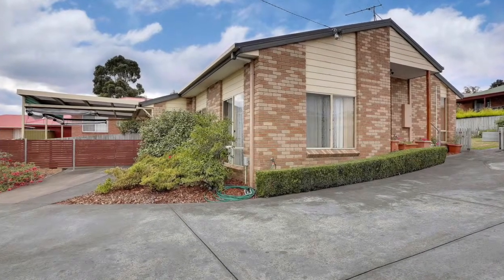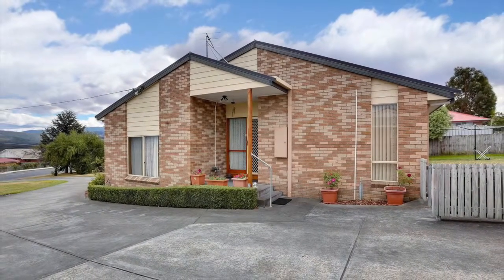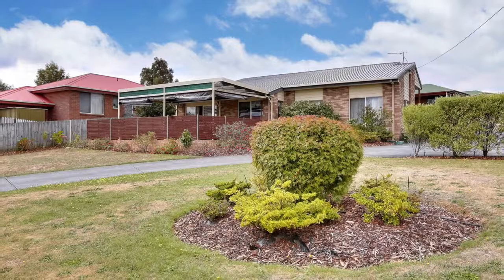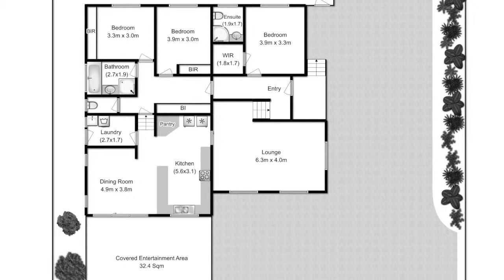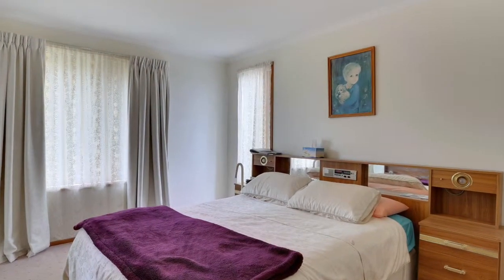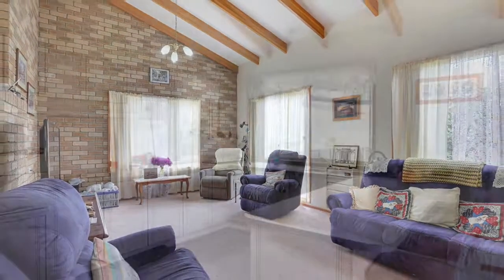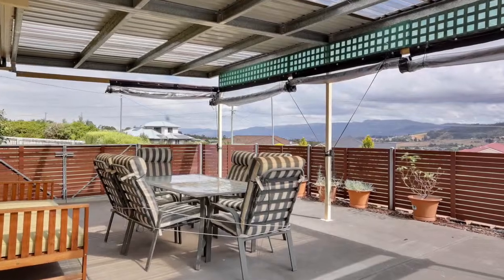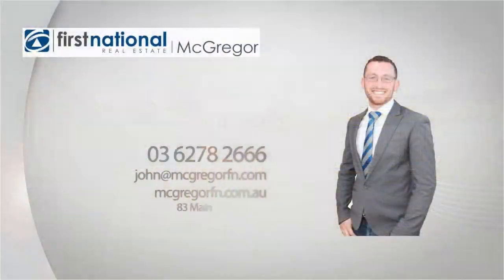Video Open Home - 74 Redwood Road, Kingston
John McGregor